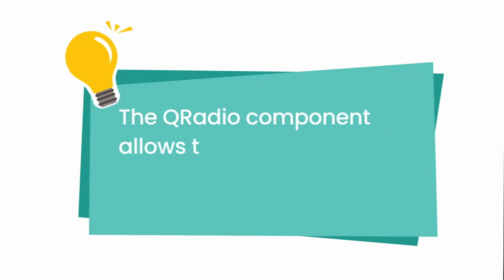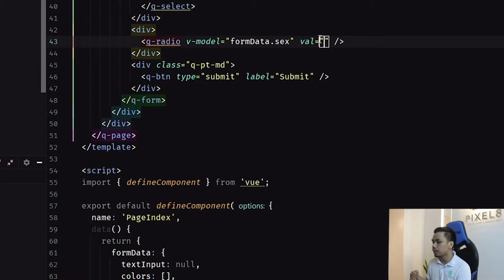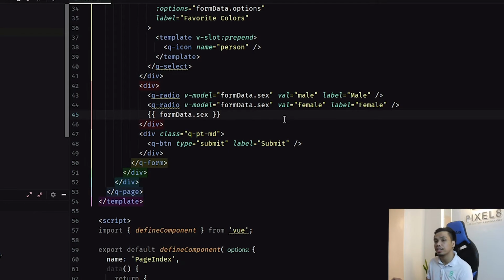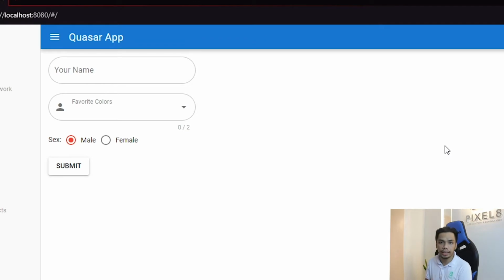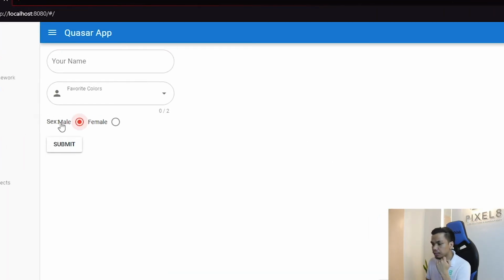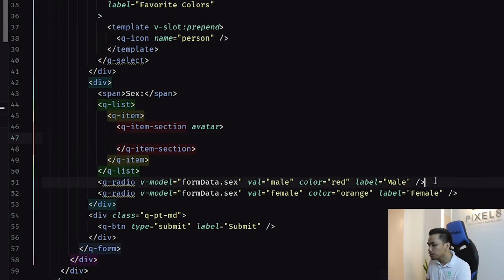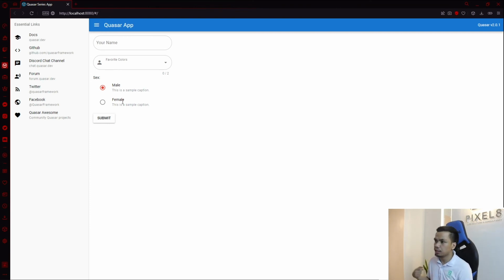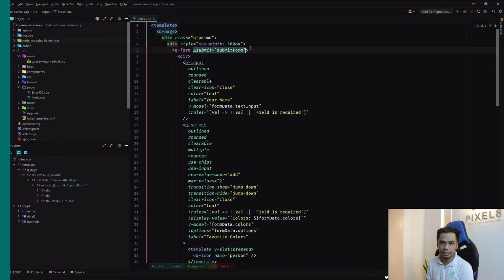How to Use the Quasar Radio Component (QRadio) | Usage and Customization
Don’t know how to use the QRadio? Watch this video and I’ll guide you through this component. We’ll talk about it’s usage, and how you can customize the Quasar Framework’s Radio Component to suit your app.

TIMESTAMPS:
00:00 - Intro
00:17 - What is Radio
01:27 - Basic Implementation
08:13 - Dense
09:26 - Coloring
11:22 - Dark Mode
12:51 - Disable
13:28 - Label on left side
14:32 - Sizes
16:26 - Radio and QItem
21:55 - Native form Submit
23:41 - Thanks for watching!

We upload videos about Vuejs (Vue.js), QuasarFramework, QuasarComponents, FrontendDevelopment, WebDevelopment and a lot more!

JOIN the Private Group to get real-time feedback from our experts. We’ll answer your questions and help you achieve skill-level 💯